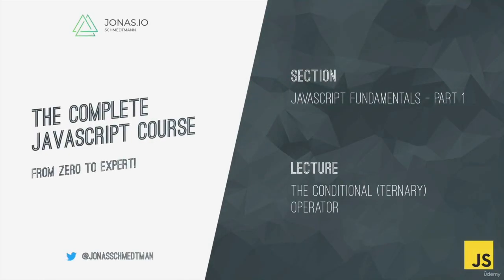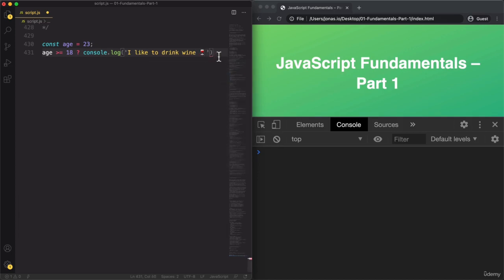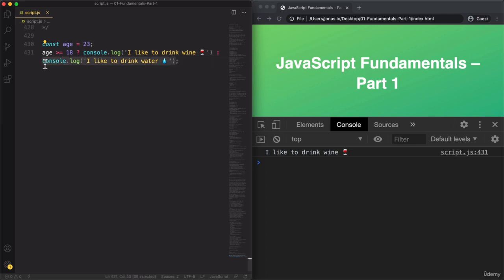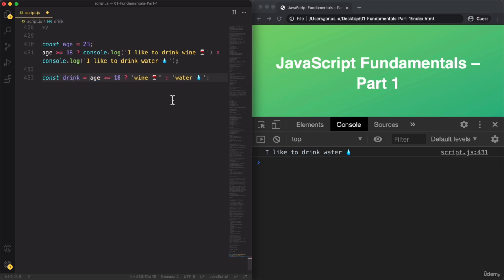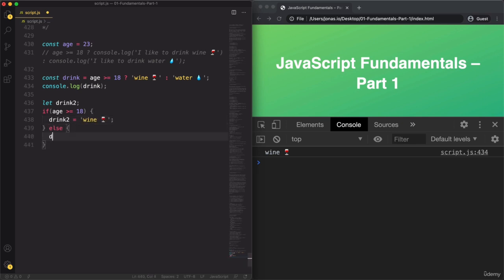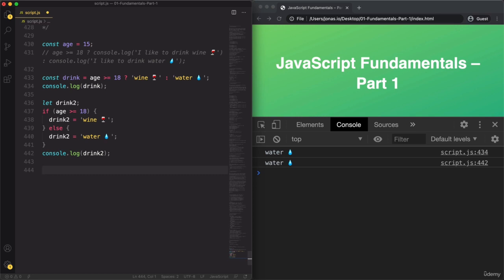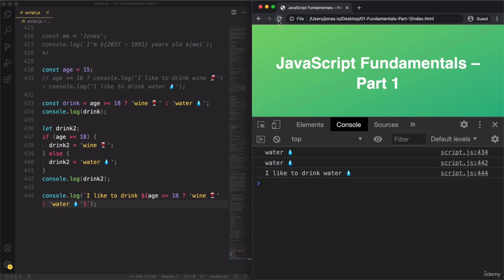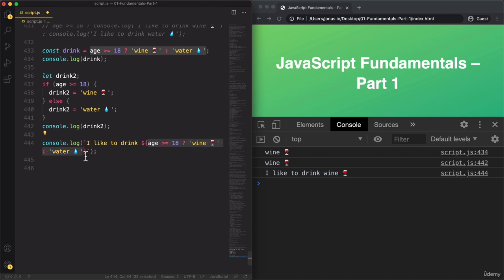122 The Conditional Ternary Operator